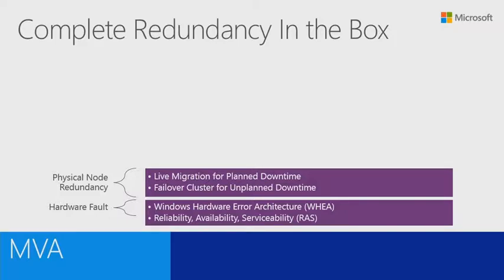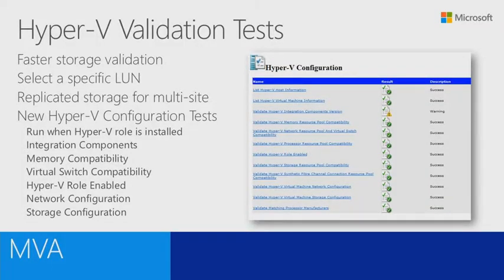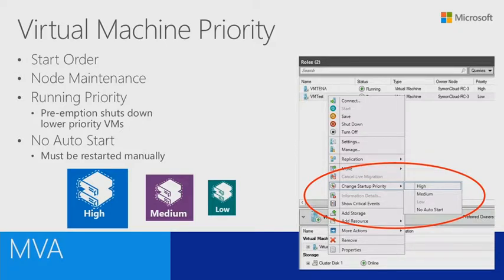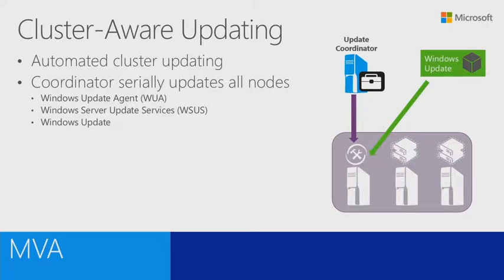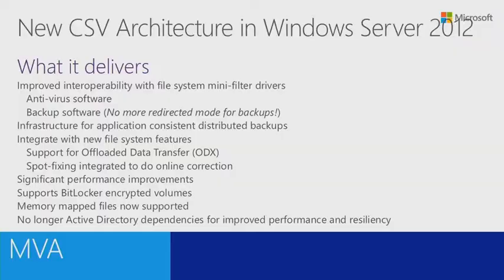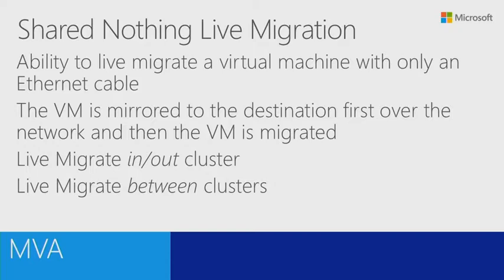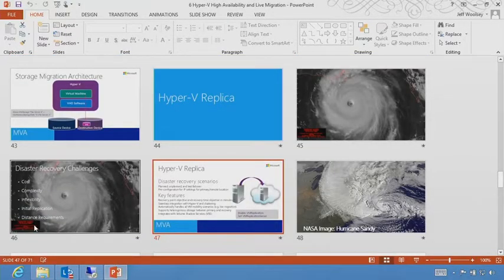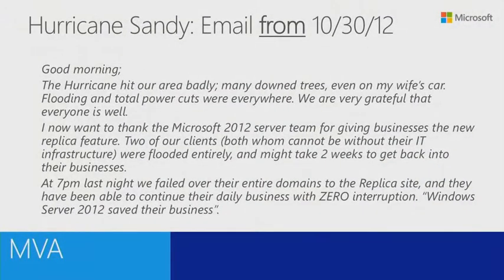06 Hyper-V High Availability and Live Migration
During this key session, Symon and Jeff walk the audience though high-availability and redundancy with Hyper-V. They cover High Availability Planning, Cluster Deployment, Hyper-V Optimization on a Cluster, Cluster Shared Volumes (CSV) & Live Migration, and Hyper-V Replica.